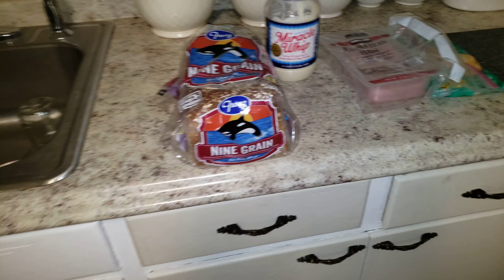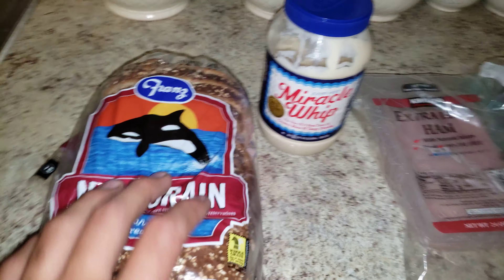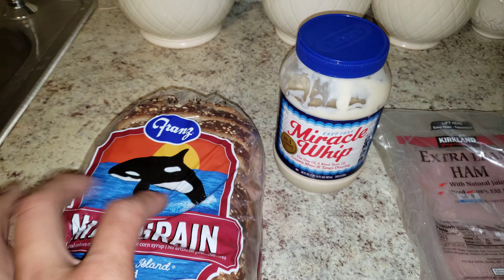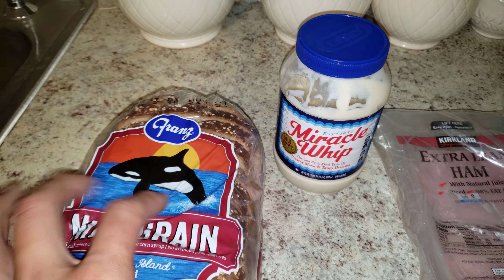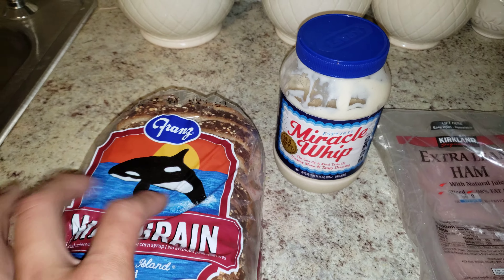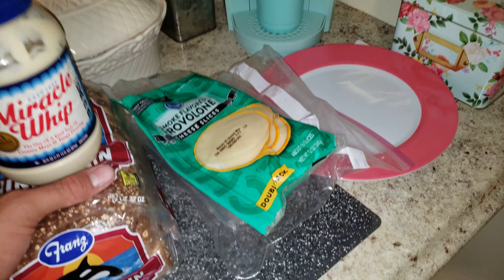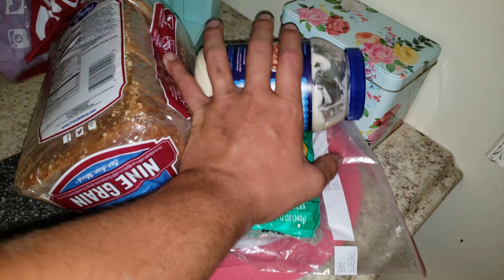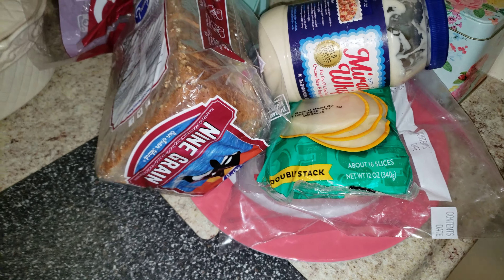How to make the perfect sandwich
Simply delicious